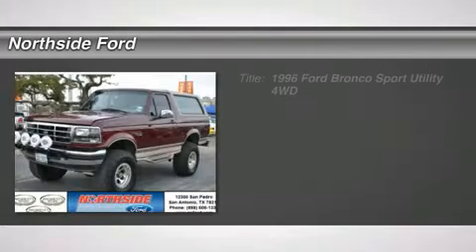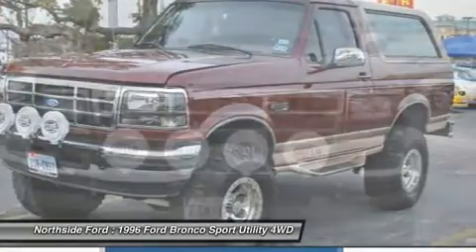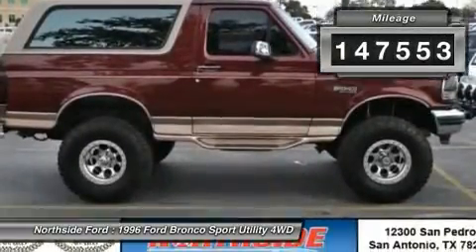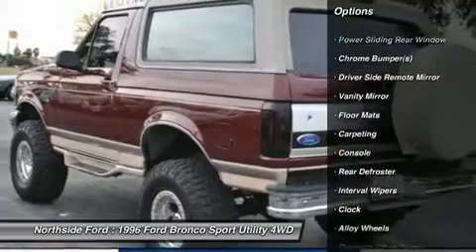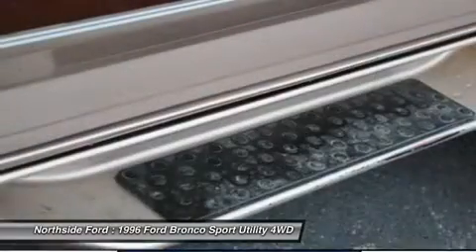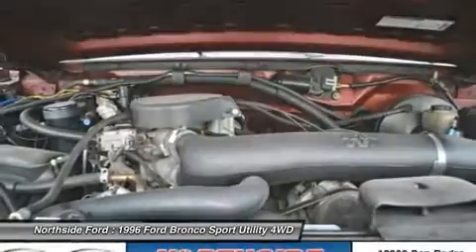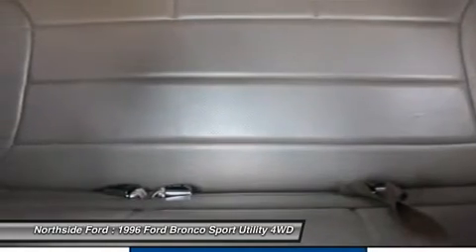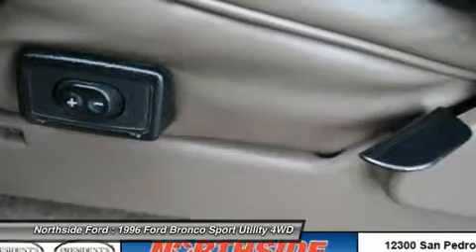1996 FORD BRONCO San Antonio, TX A93147B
1996 FORD BRONCO San Antonio, TX
Stock# A93147B

Northside Ford
12300 San Pedro

Are you interested in a truly fantastic SUV? Then take a look at this fantastic 1996 Ford Bronco.